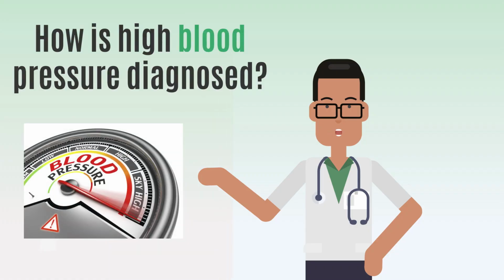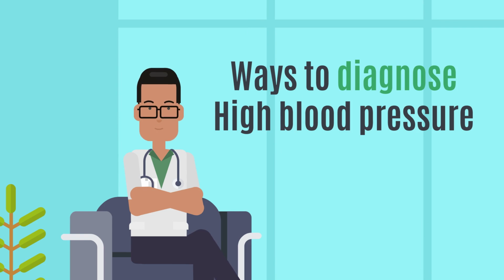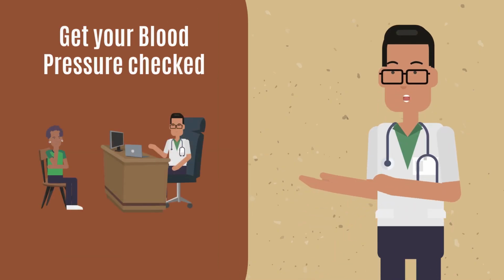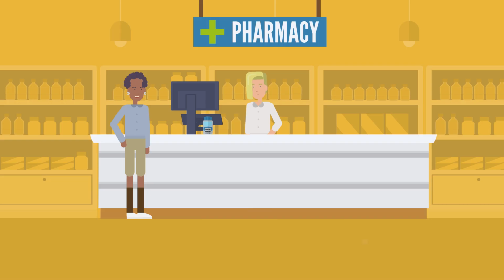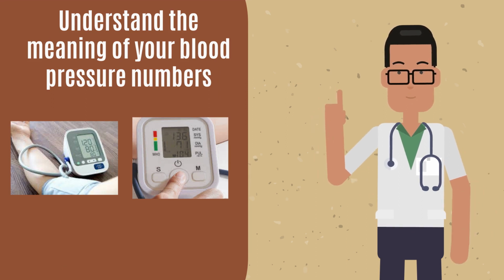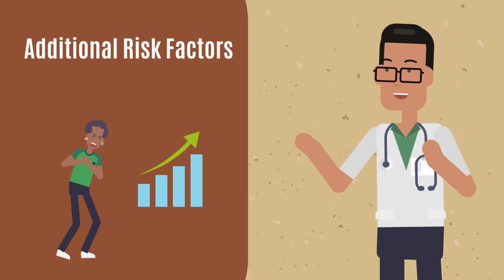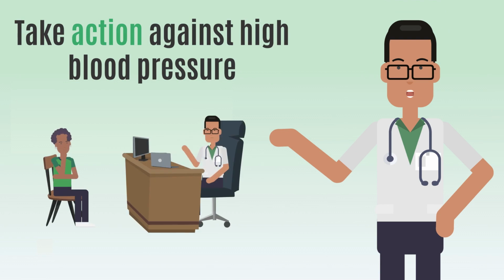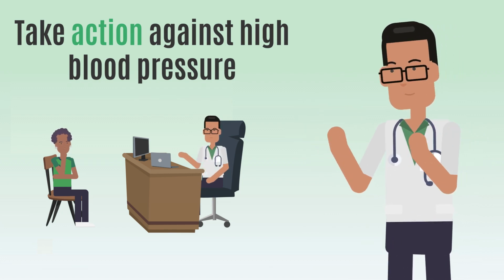High Blood Pressure Diagnosis: Step-by-Step Guide and Tests for Accurate Results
In this video, learn everything you need to know about diagnosing high blood pressure. Discover the step-by-step process and tests involved in obtaining accurate results. Whether you suspect you have high blood pressure or simply want to educate yourself, this comprehensive guide will provide you with the essential information you need. Don't miss out on understanding this crucial aspect of your health! - E Healthy Info

0:00 Start | How is high blood pressure diagnosed?
0:13 Ways to diagnose high blood pressure?
0:34 Understand the meaning of your blood pressure numbers?